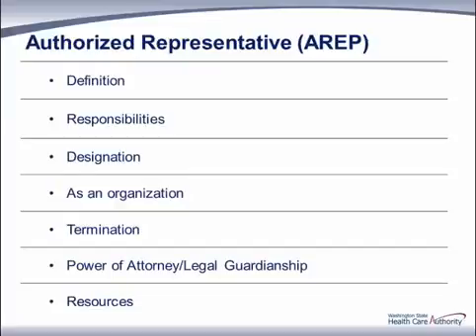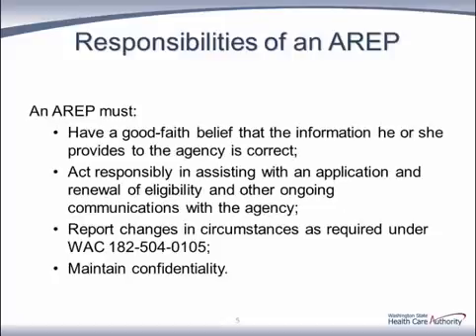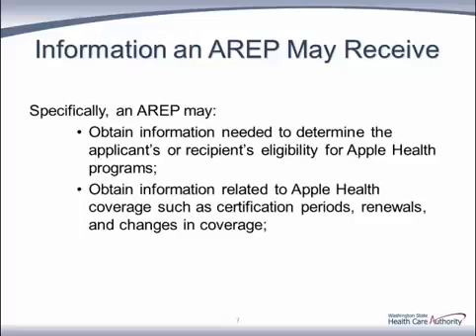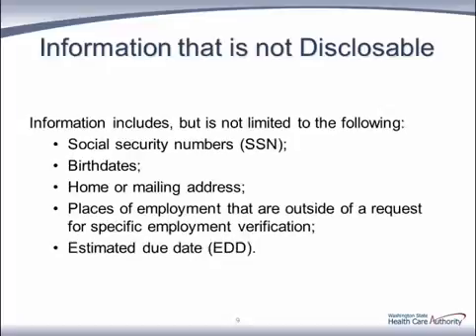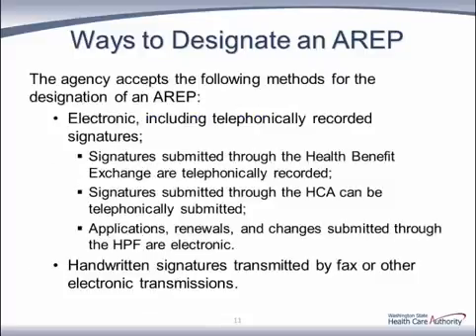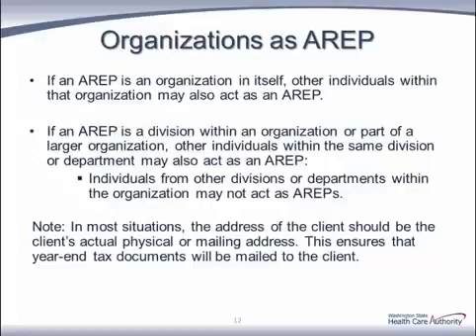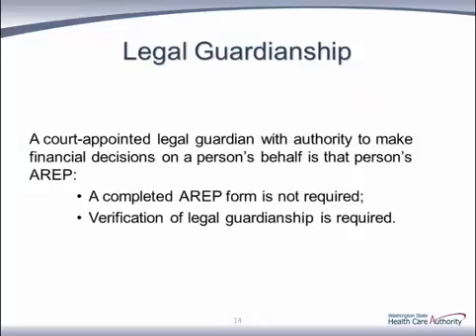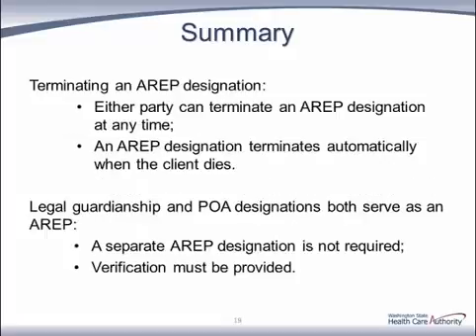HCA Eligibility Update Authorized Representatives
Health Care Authority (HCA), in partnership with the Health Benefit Exchange (HBE), presents the HCA Eligibility Update - Authorized Representatives training via webinar for volunteer HCA volunteer Community Partners, HBE Navigators/Brokers and state agency staff to learn about Authorized Representatives (AREP).